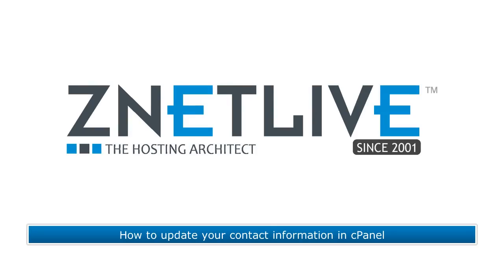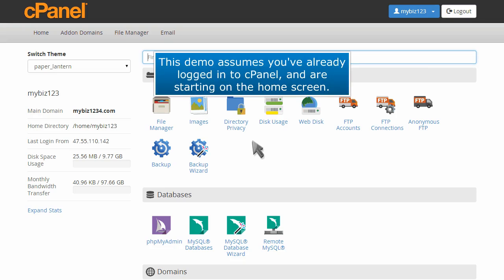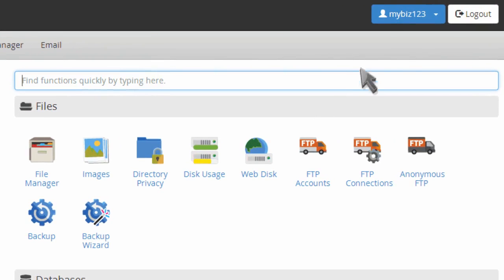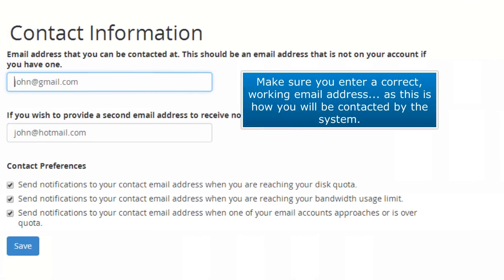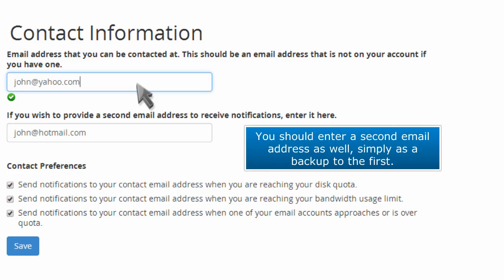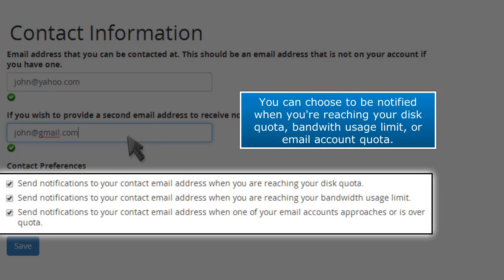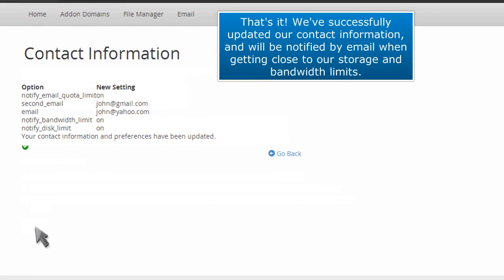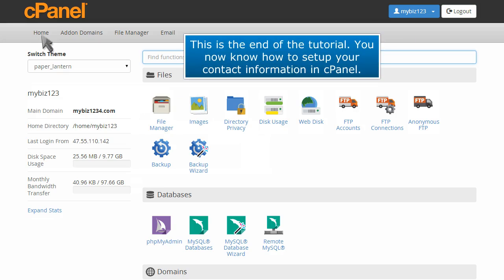How to update your contact information in cPanel